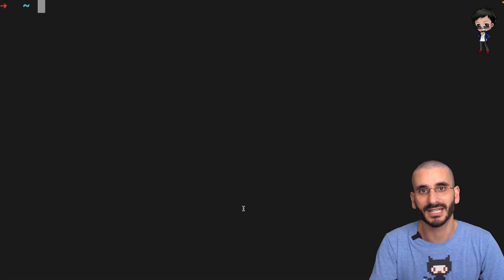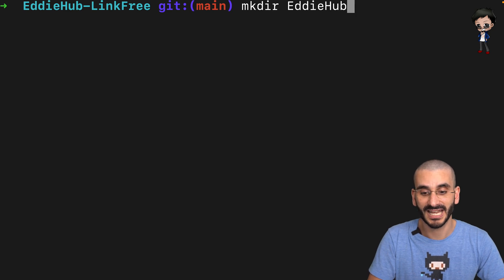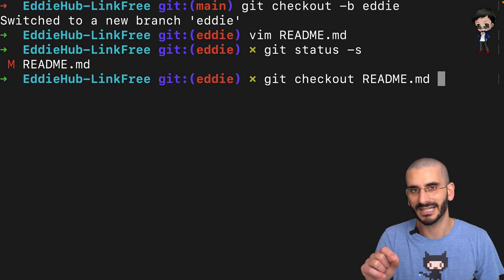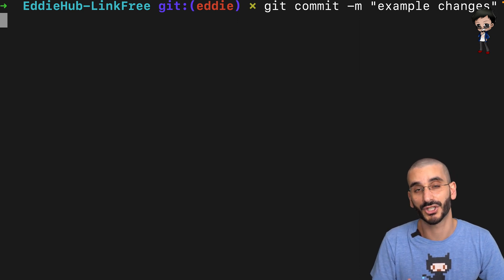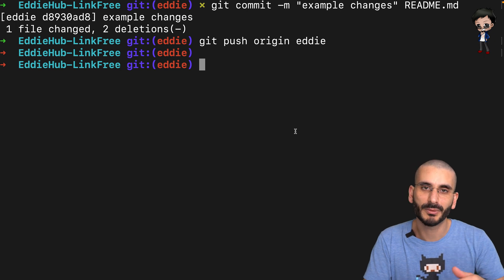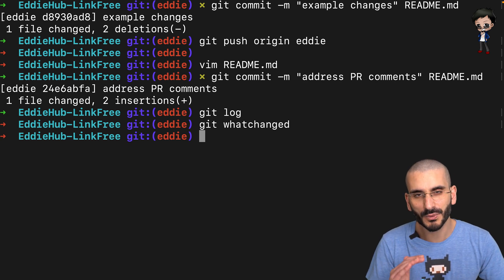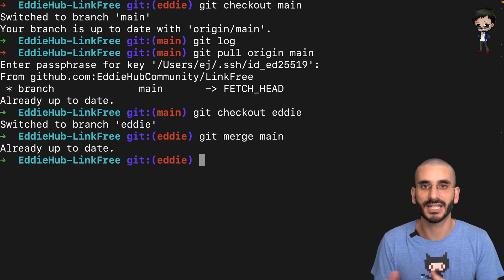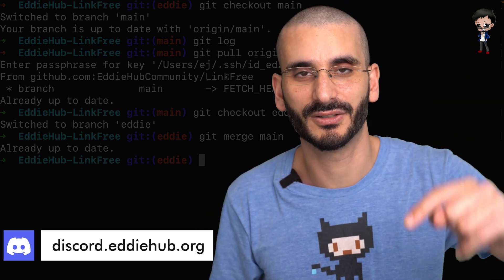GIT Learn these essential commands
Every project uses Git no matter the tech stack and language. Knowing how to use Git is a skill that is transferable from project to project. But with so many commands, it might feel scary to know where to start or the ones which are most valuable. In this video I break down the Git commands that you should start with and you will soon find that you will use them daily!